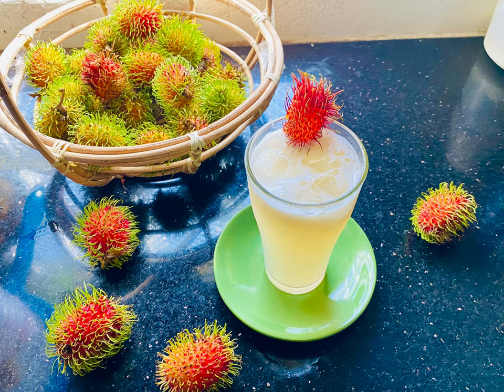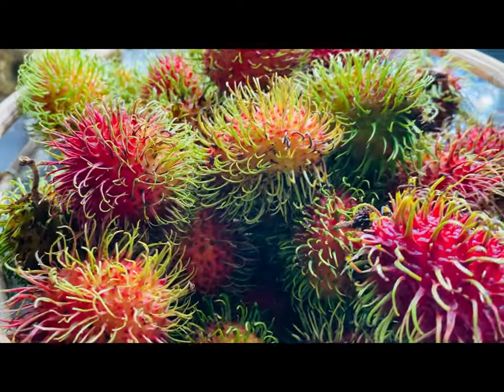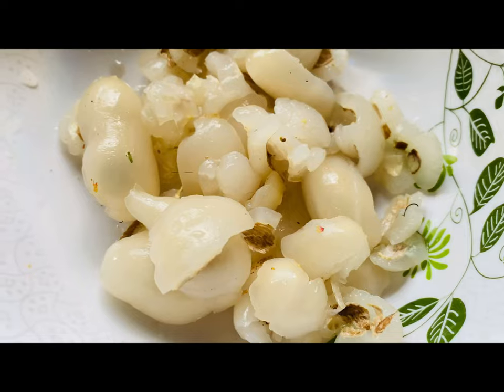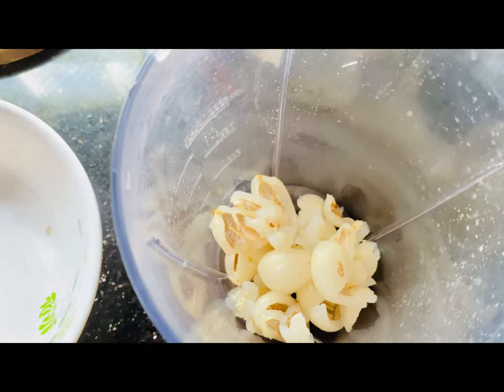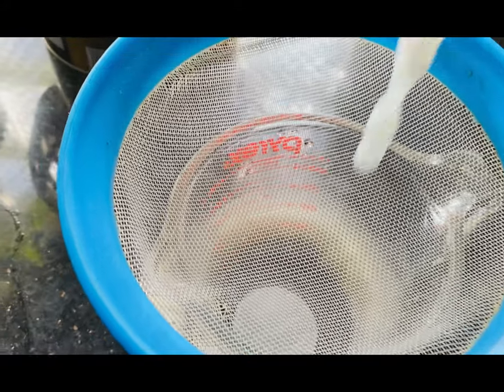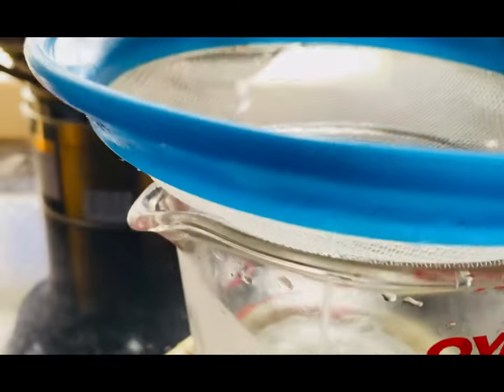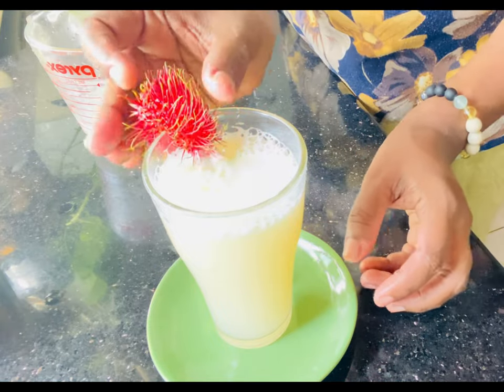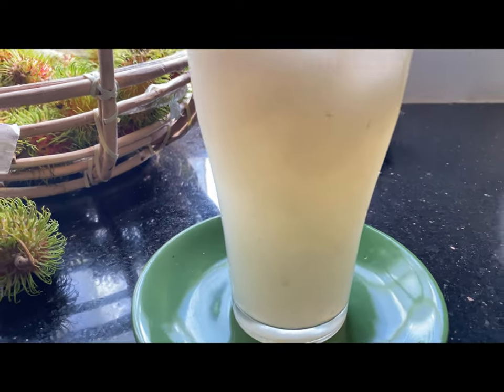රඹුටන් බීම😮😮😮|විනාඩි 3 න් හදපු රසම රස රඹුටන් බීම|Refreshing Drink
රඹුටන් බීම